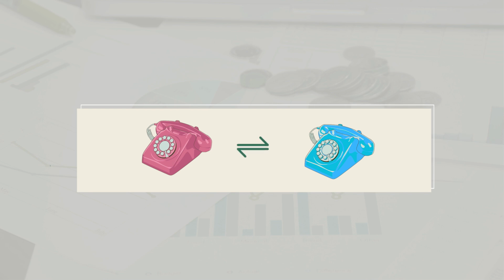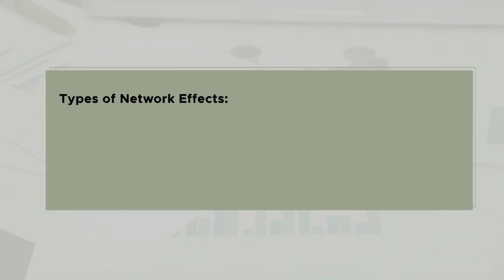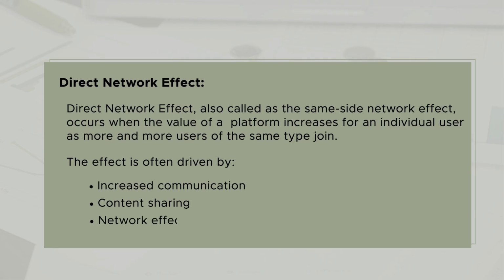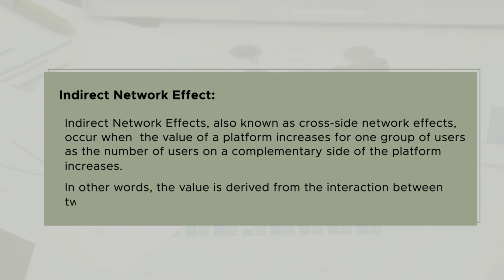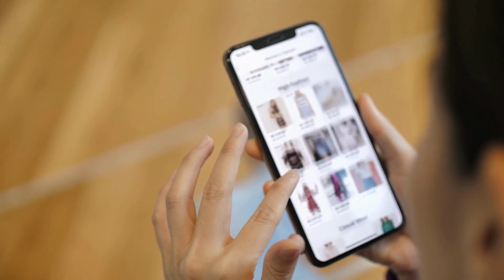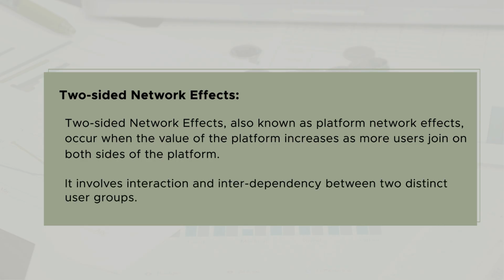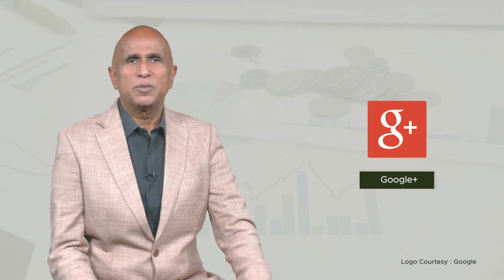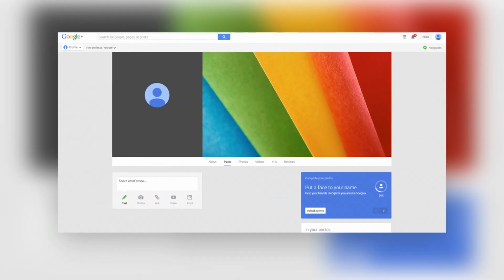NABM_M02_C07